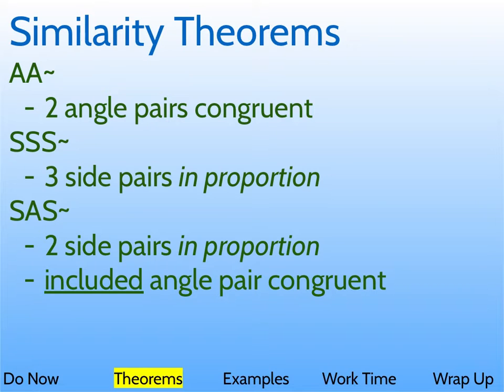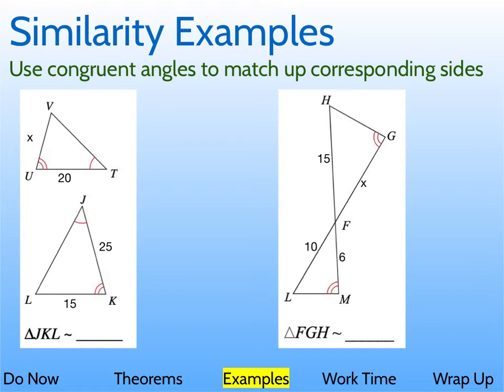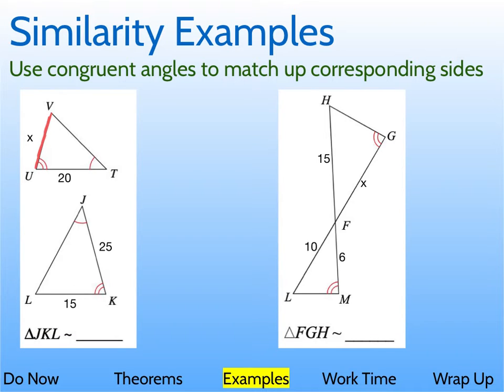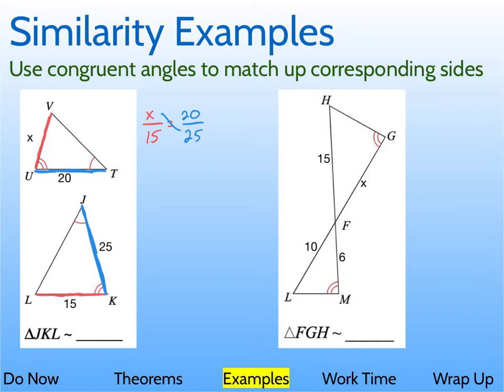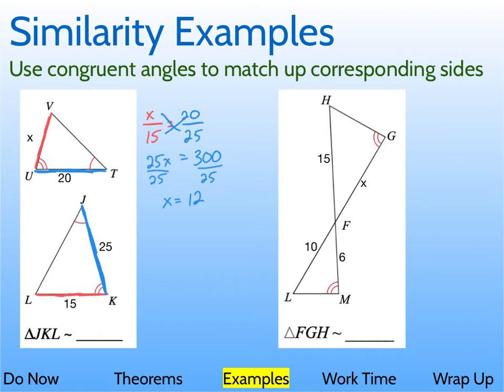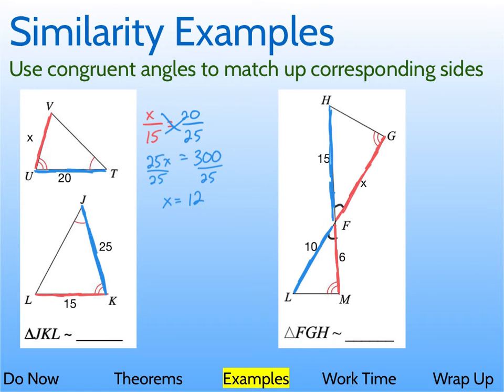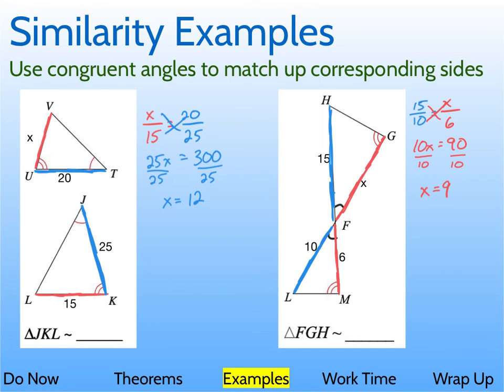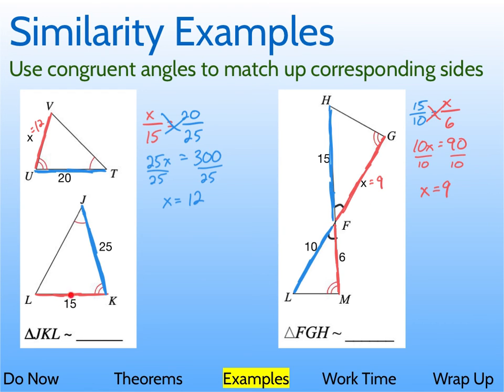1/22 Similarity Theorem Practice